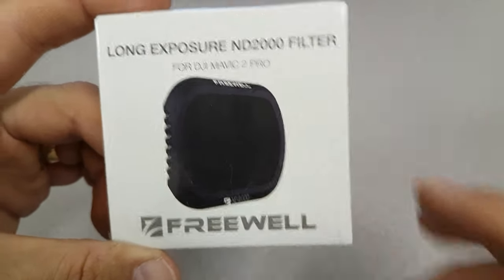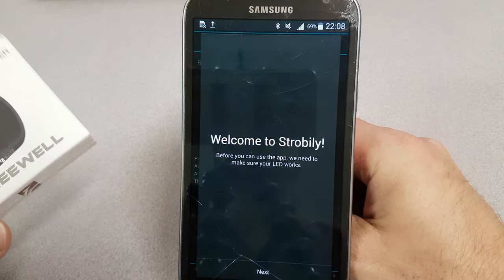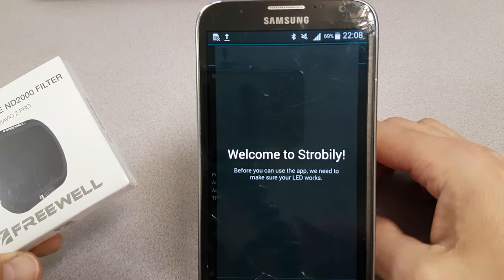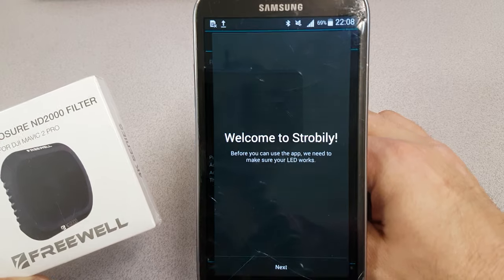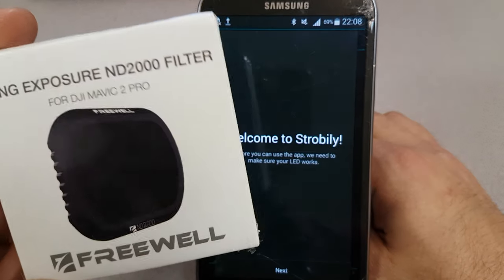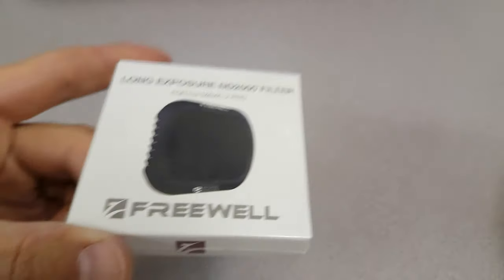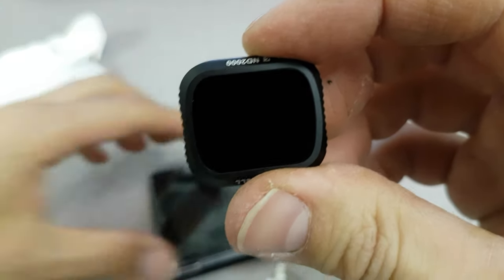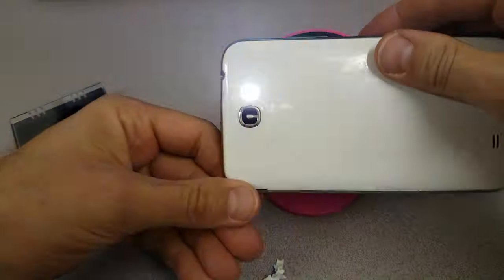Long Exposure ND2000 Filter for DJI Mavic 2 Pro - Tested with strobe light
Quick look at light stopping power of the 11 stop neutral ND2000 filter for DJI Mavic Pro by Freewell is tested with a bright LED strobe light